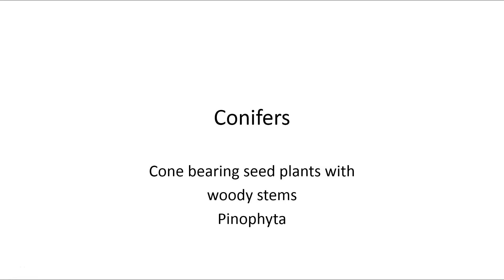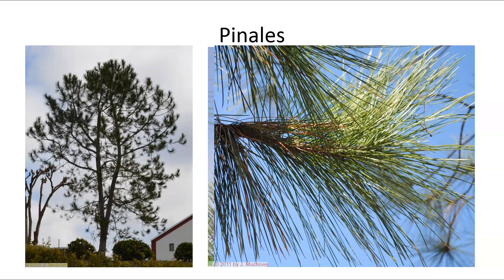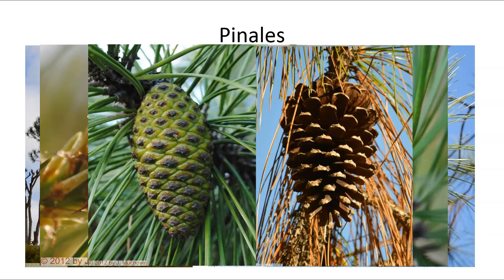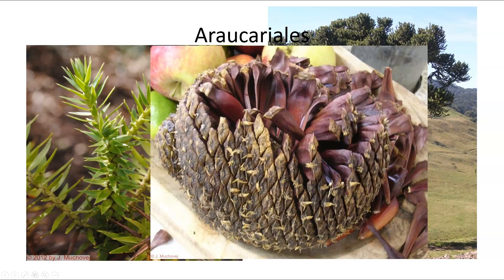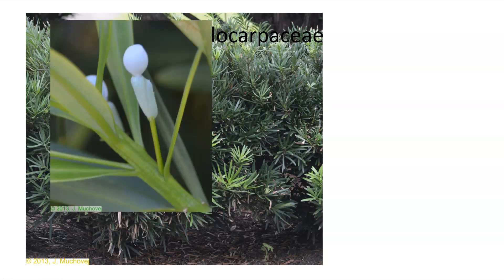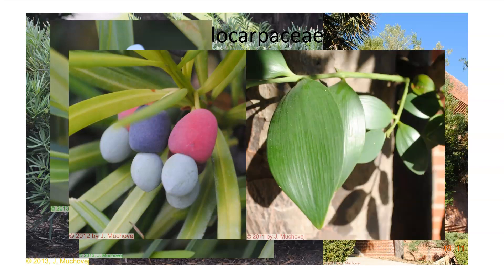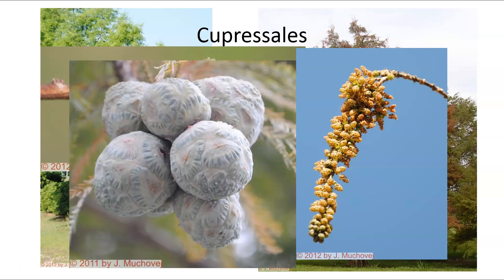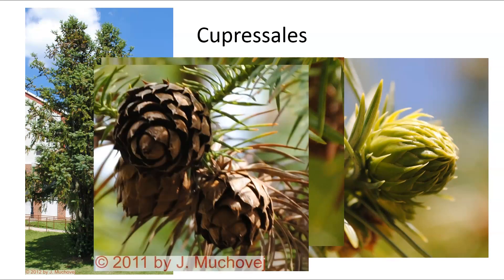Conifers - cone bearing plants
Conifers are cone bearing plants, that often resemble pine trees. This will look at some of the diversity that occurs, and shows that major groupings.